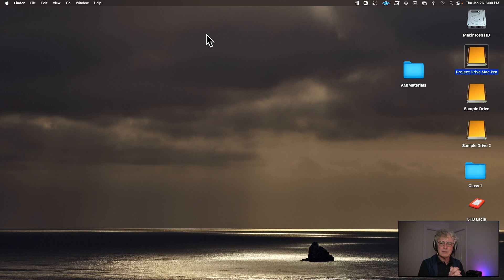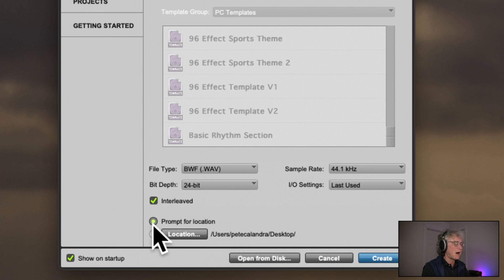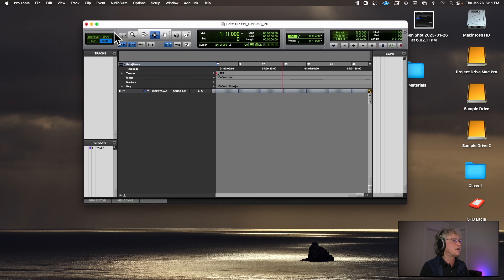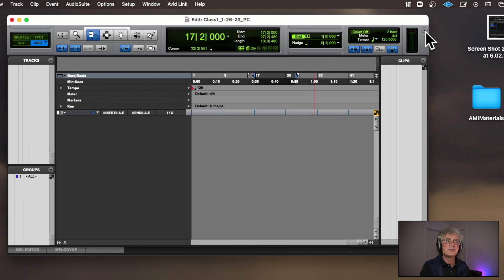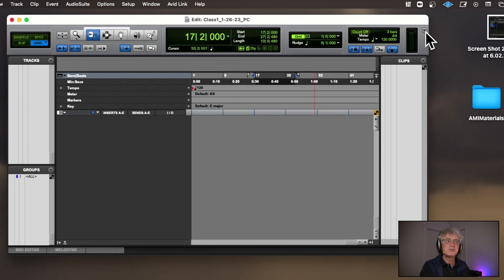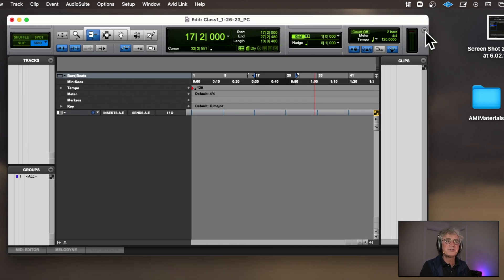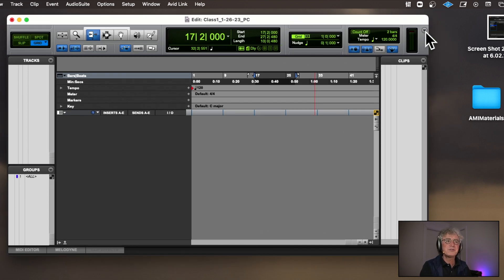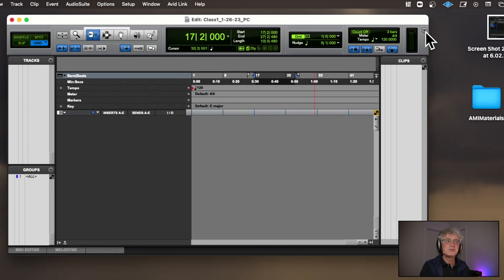02) Intro To Pro Tools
ACSM, Spring 2023. Audio MIDI I Class 1 Review Video, Part 2
Chapters
00:00 Setting up a Mac for Pro Tools
02:30 Opening Pro Tools-Dashboard Set Up
05:40 Edit Page
06:30 Setting Up The "Tool Bar"
15:00 Setting Up The "Rulers"
18:20 Setting Up The "Track Header"
19:00 Setting Up "Preferences"
23:00 Navigating the "Timeline"
26:45 Setting Up The "Click" and "Playback"
29:40 Enabling "Keyboard Focus"
31:50 Adding a "New Track"
33:35 "Track Header" Explanation
35:20 Inserting an "Instrument" and Recording A MIDI Track
41:35 Quick Look at the "Playback Engine"

Please consider supporting the channel by purchasing some of my music:
Apple: